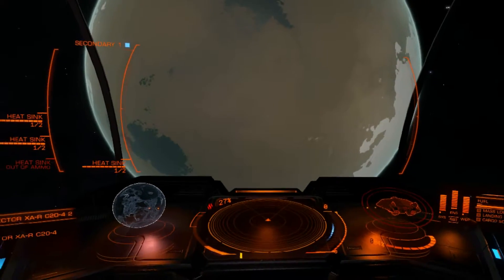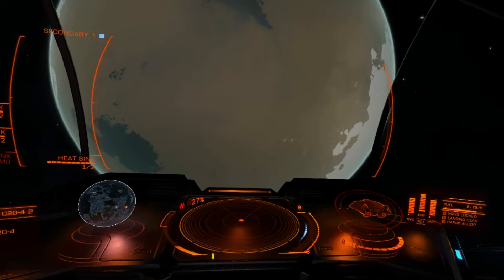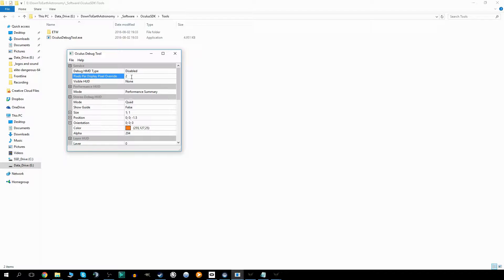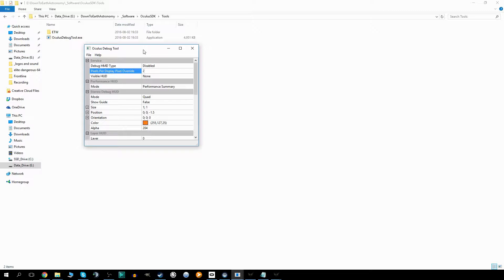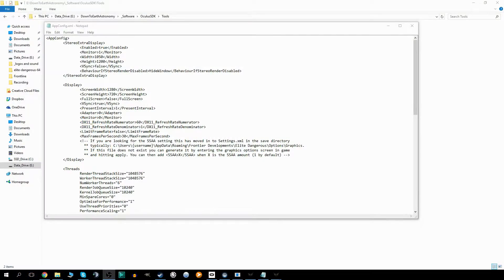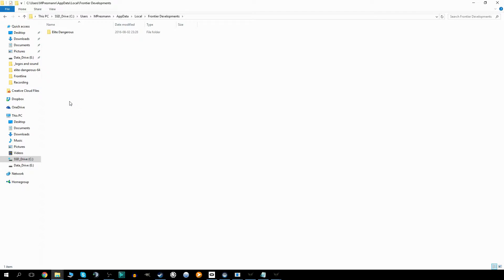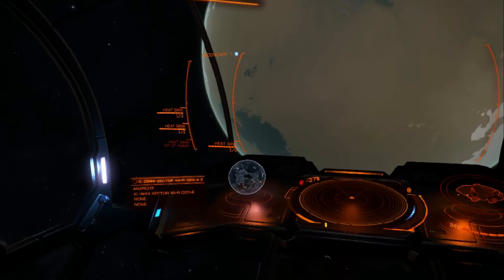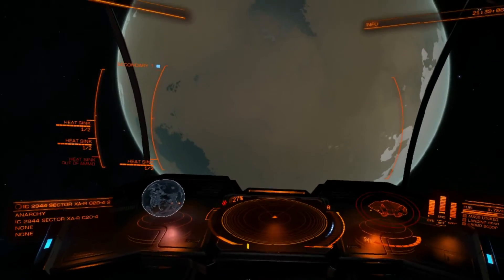IMPROVE VR RECORDINGS IN ELITE DANGEROUS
Sevondary window for VR recording in ED